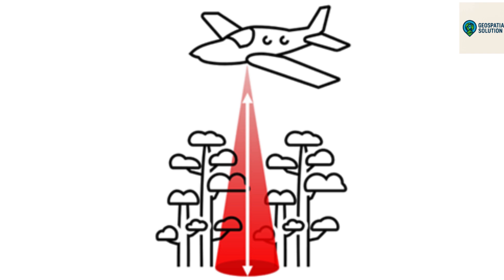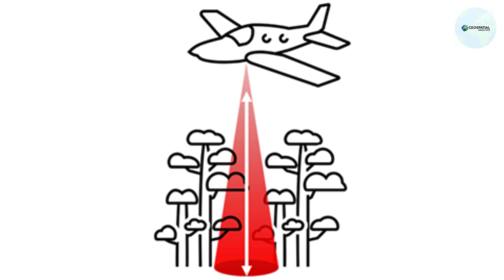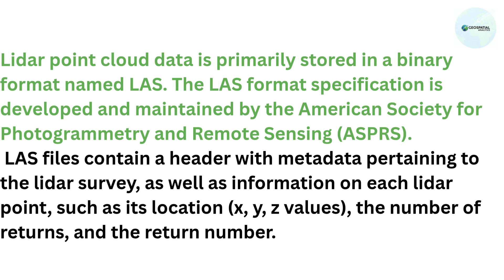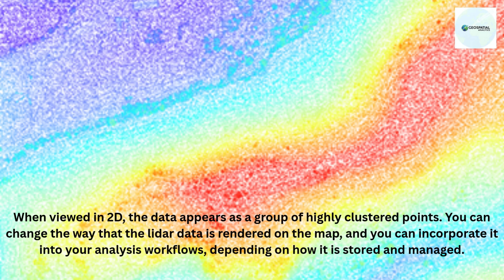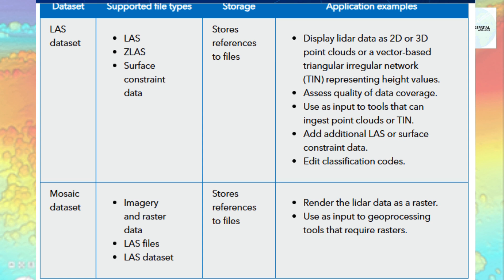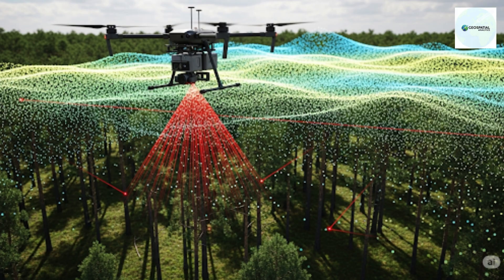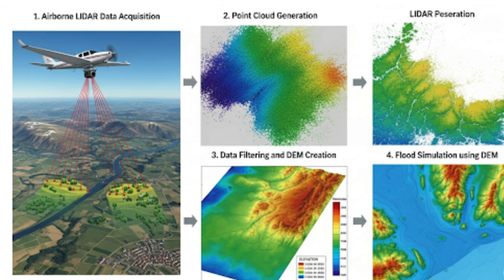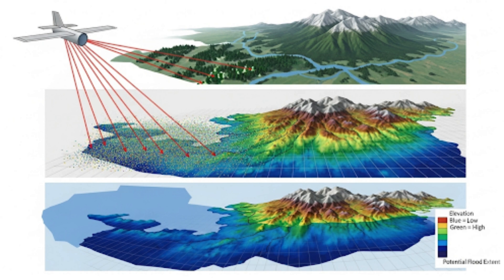Getting Started with Lidar Data in ArcGIS Pro | Complete Beginner’s Guide (ESRI Training)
Unlock the power of Lidar data in ArcGIS Pro with this beginner-friendly tutorial based on the official ESRI training course. 🌍 Whether you're a GIS student, professional, or enthusiast, this video guides you through:
Lidar data and its derivatives, such as elevation and surface models, are used across many industries. This video will focus on the basic concepts of lidar data, along with workflows in ArcGIS Pro to visualize, analyze, and create derivative products from lidar data.
✅ What is Lidar and how it works
✅ Lidar data formats and structure
✅ How to visualize, manage, and analyze Lidar data in ArcGIS Pro
✅ Real-world applications of Lidar in GIS
✅ Tips for efficient workflow and data integration

📌 Training Source: ESRI Official Course – Introduction to Lidar Data Using ArcGIS Pro
🎯 Perfect for: GIS analysts, remote sensing professionals, surveyors, students, and urban planners.